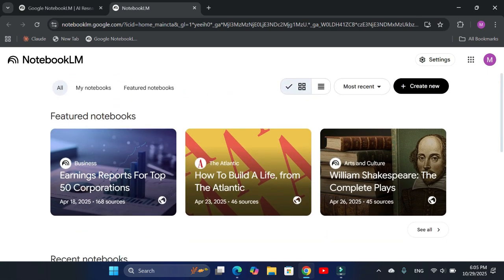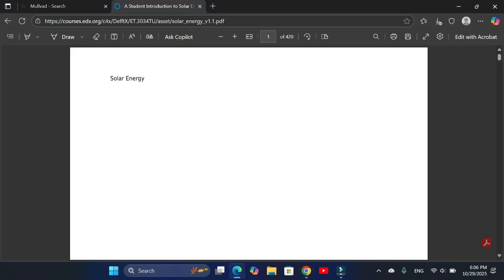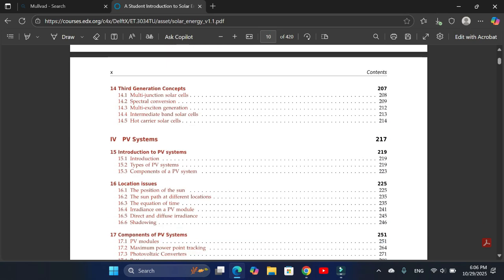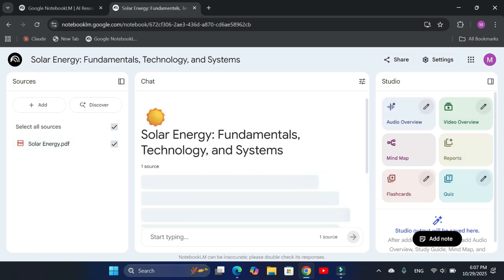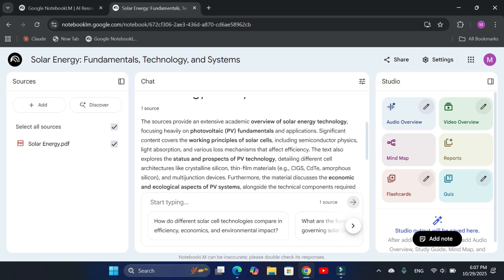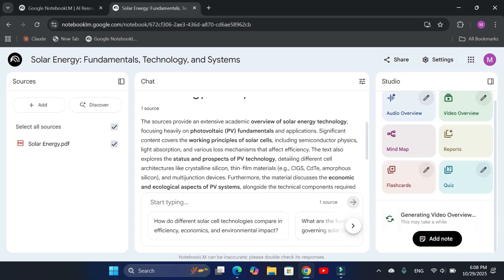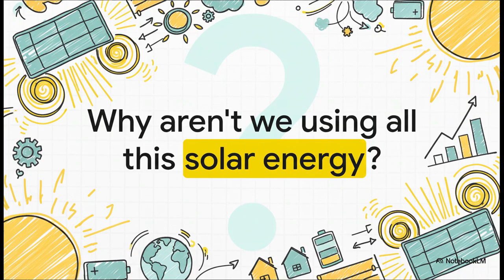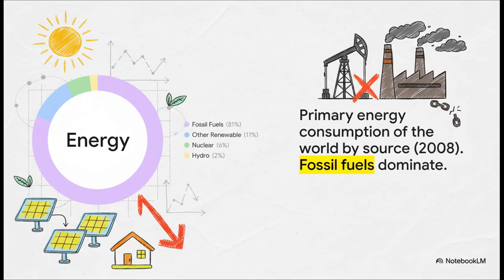Whiteboard animation with AI|How to create whiteboard animation with Notebooklm.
How to turn your book into a whiteboard animation with Google NotebookLm.
⚡ PDF to Whiteboard Video FAST with NotebookLM!
Turn your PDF book into an engaging whiteboard animation in minutes using Google NotebookLM!
Learn the super-fast AI trick:
 * Upload your PDF.
 * Use the Video Overview feature.
 * Select the Whiteboard style.
The fastest way to create a video summary of any document.